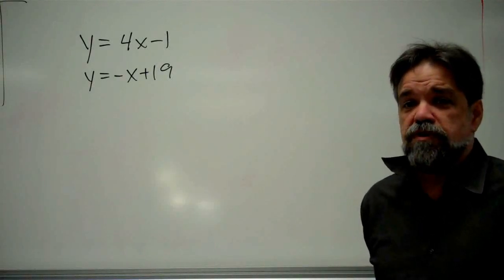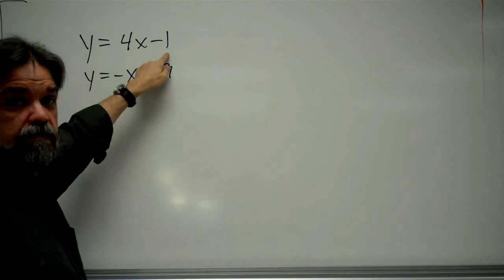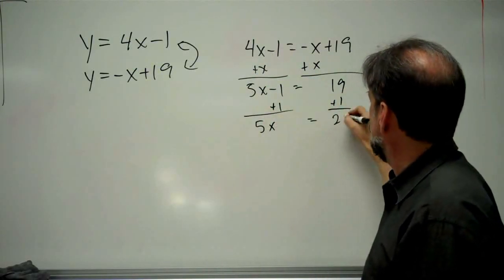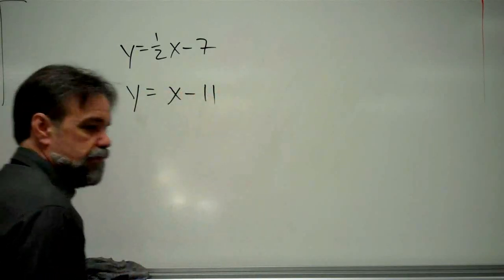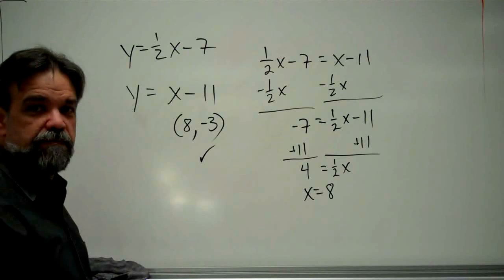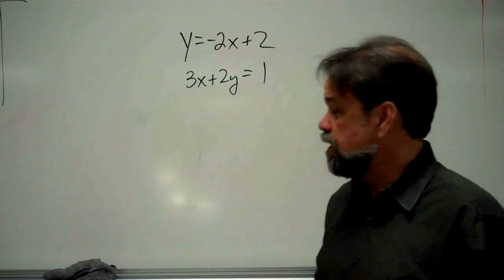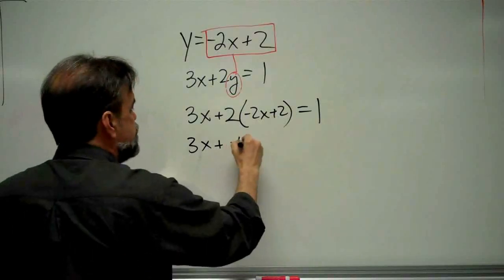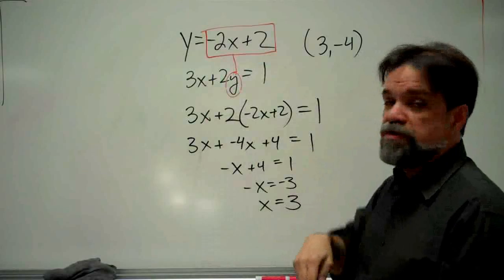Finding the intersection of two lines without graphing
Three examples of how to find the intersection of two lines without graphing the lines.  Introduction to substitution.